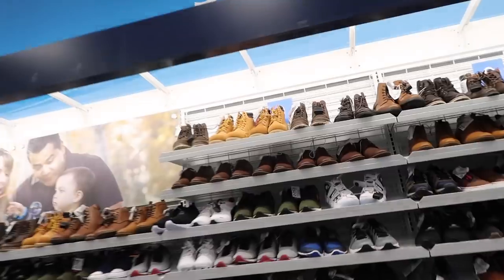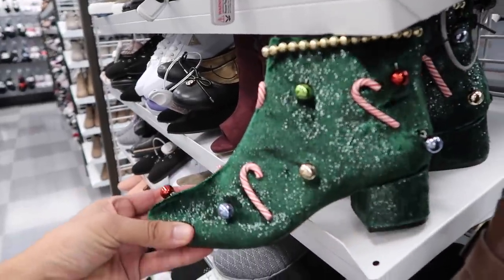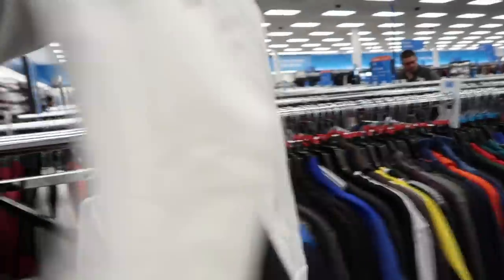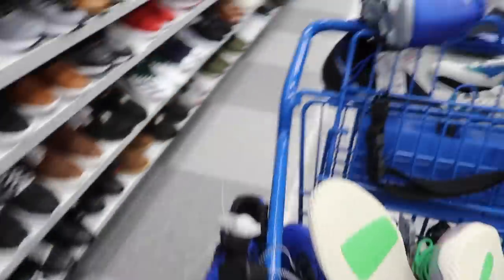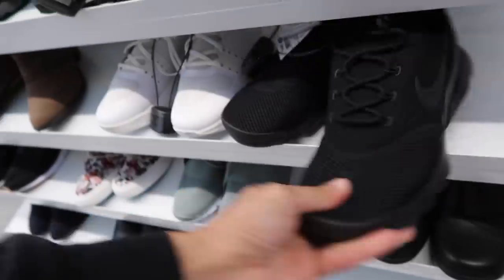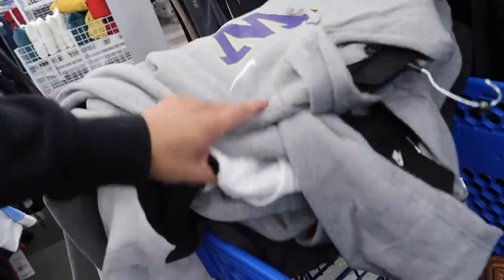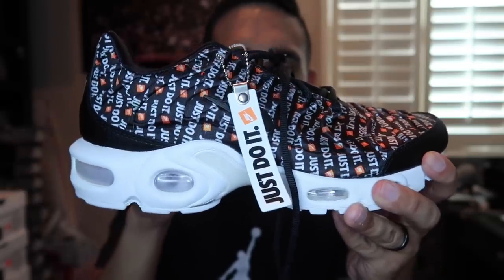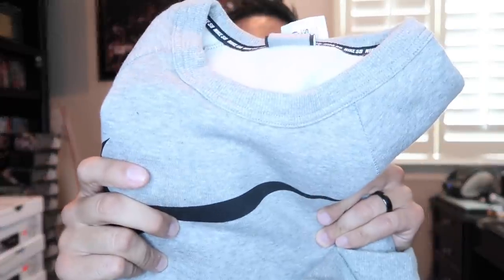INSANE ROSS GRAND OPENING HAUL! $65 VAPORMAX PLUS!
Let's go shopping at Ross and see what we find! I visit two Ross Grand Openings in this vlog for some Ross steals and deals, shoes, kicks, deals and nike sneakers! I find multiple pairs of the Nike Vapormax / Vapormax Plus and more! This trip to Ross vid is great for ross finds newbies, ross sneaker haul and my next Ross finds of the week.